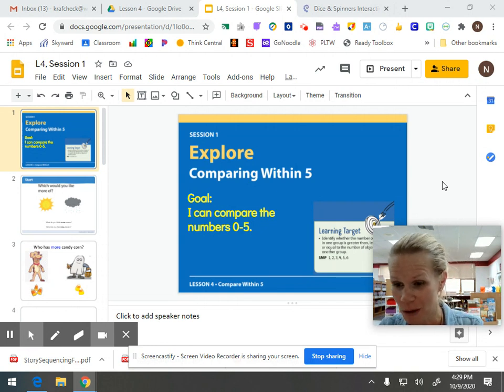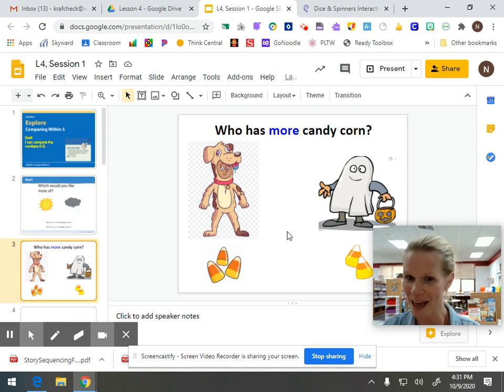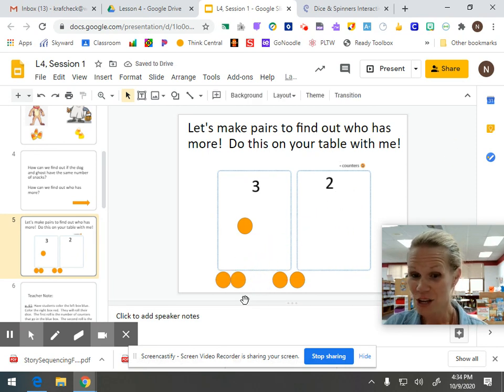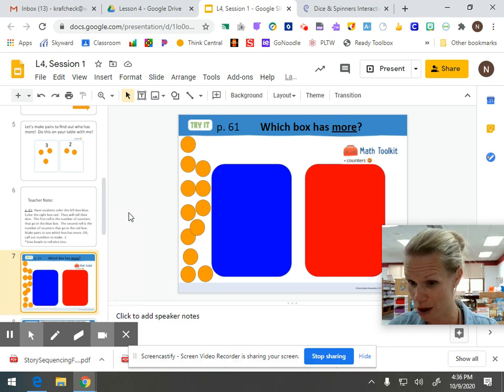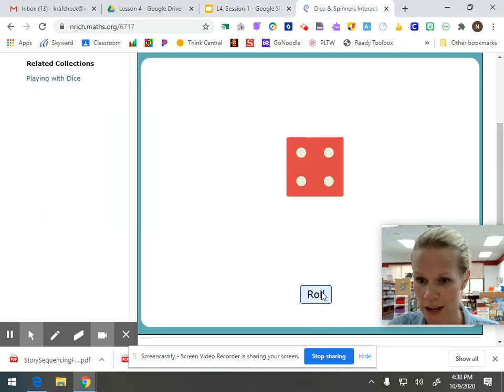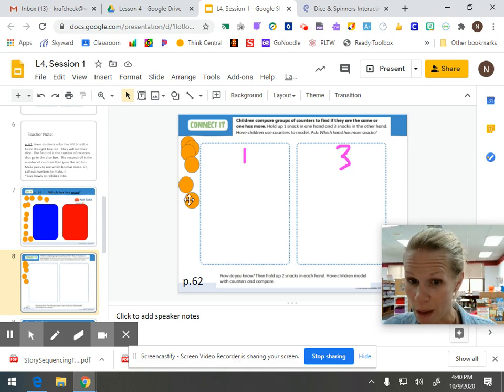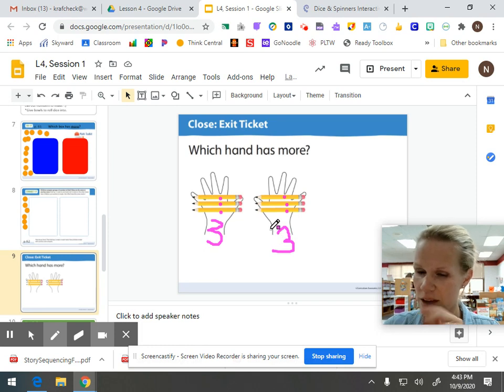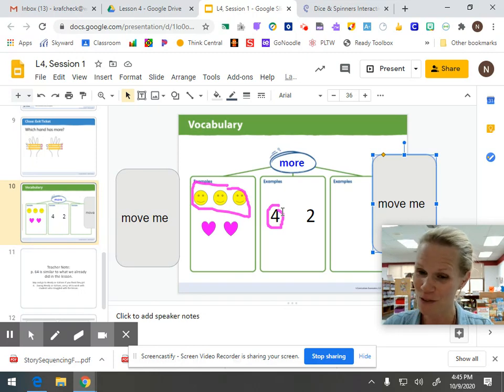Lesson 4, Session 1